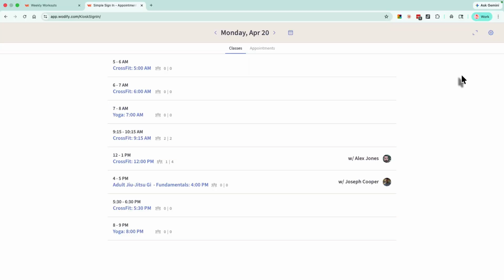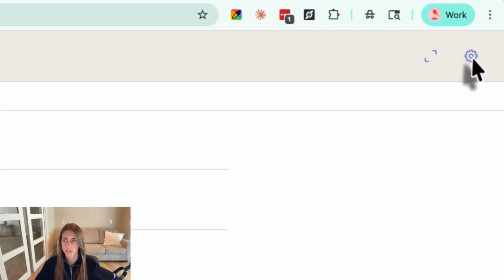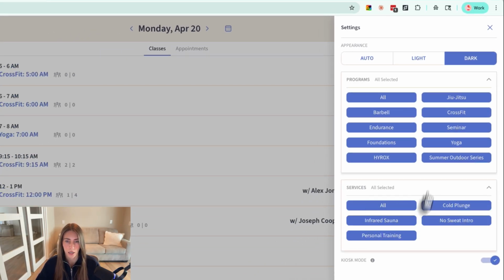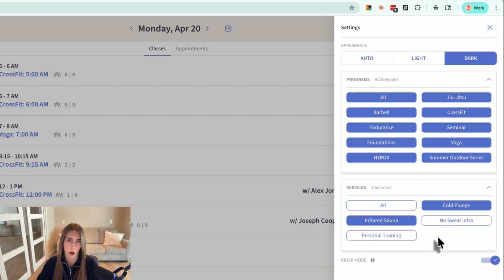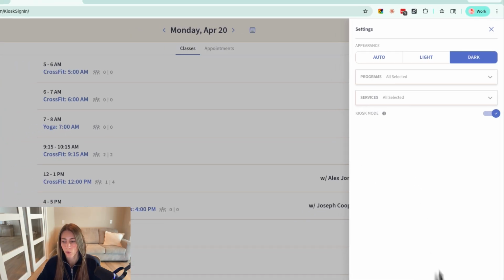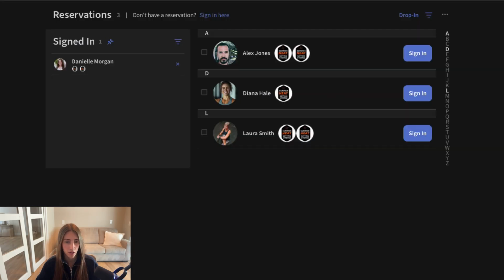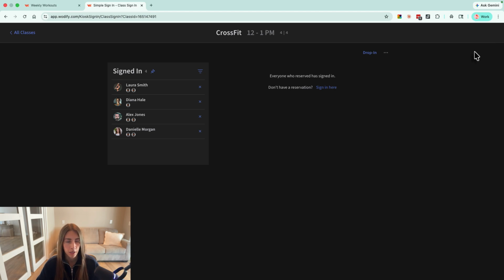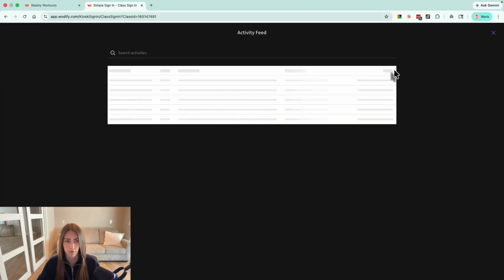Using Simple Sign In